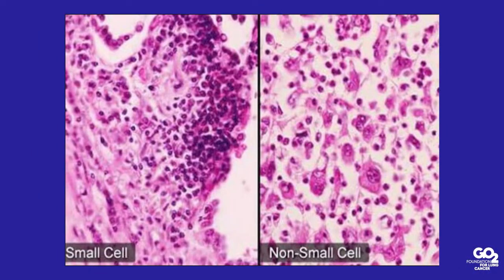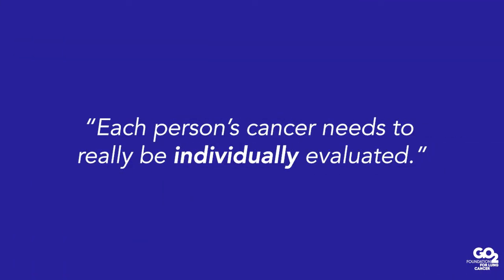The Difference Between Small Cell Lung Cancer & Non-Small Cell Lung Cancer - Living Room Highlights